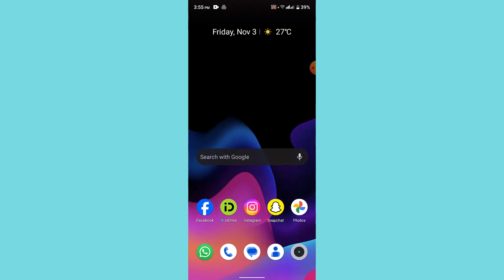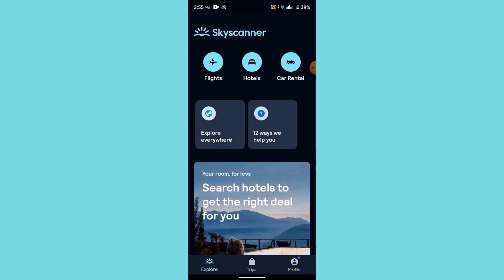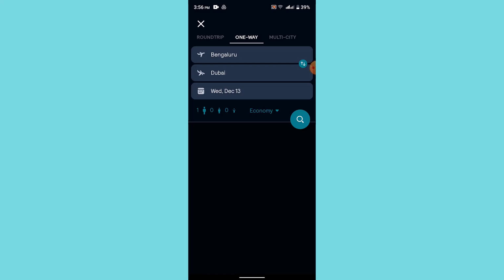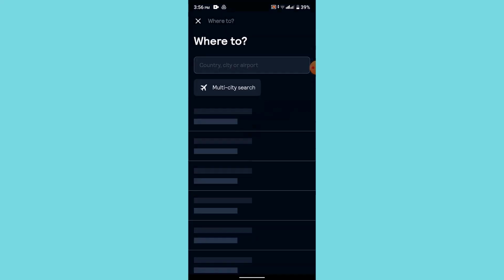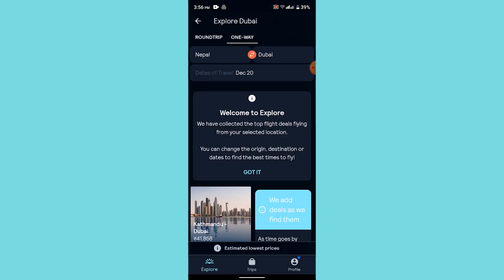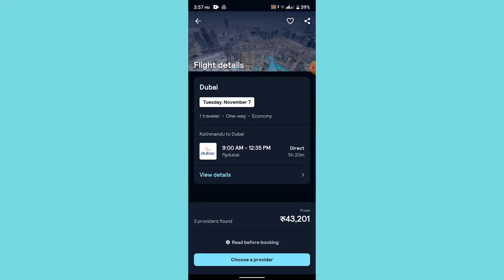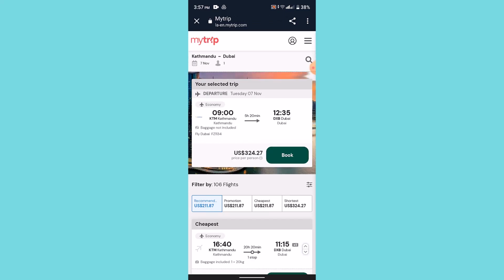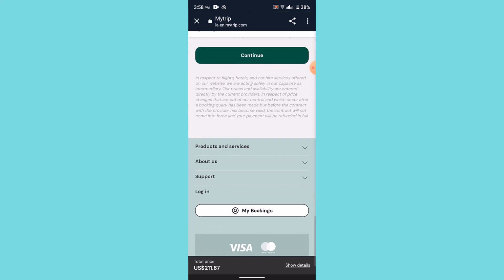How to Book Flights on Skyscanner !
This video guides you in an easy step-by-step process to book flights on Skyscanner.

Chapters / Timestamps
0:00 Intro
0:17 Book flights on Skyscanner
2:12 Outro